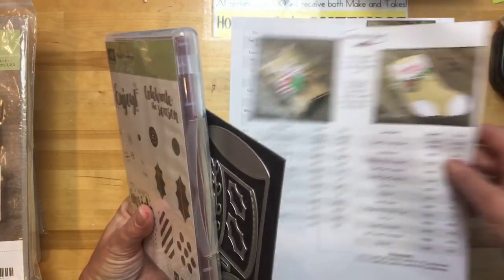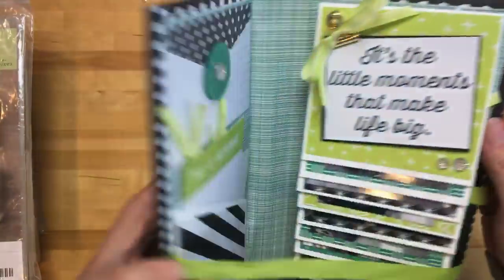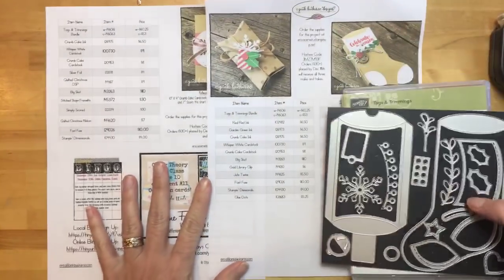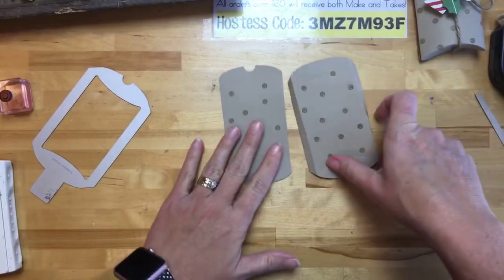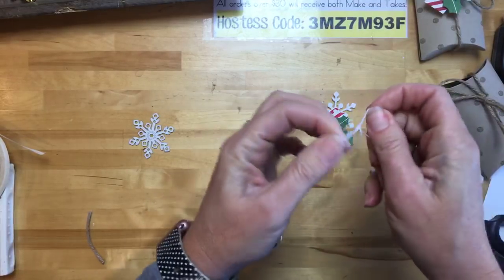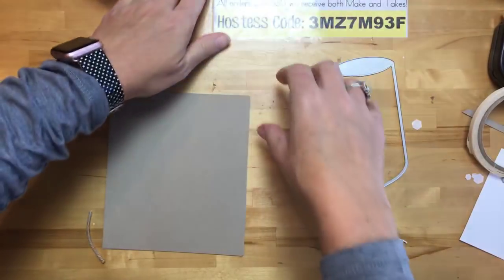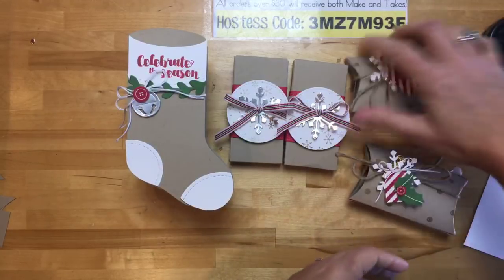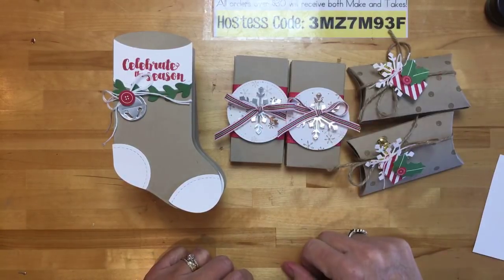Tags & Trimmings 3D Treats (Facebook Friday Dec. 8, 2017)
This week's Facebook Friday focused on Tags & Trimmings bundle. I show three different treat holders to make with your bundle!